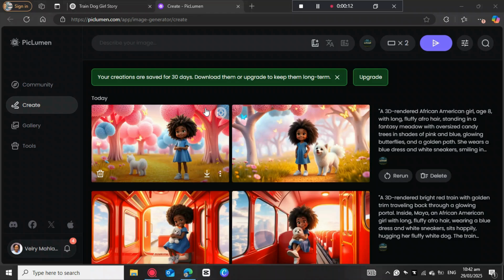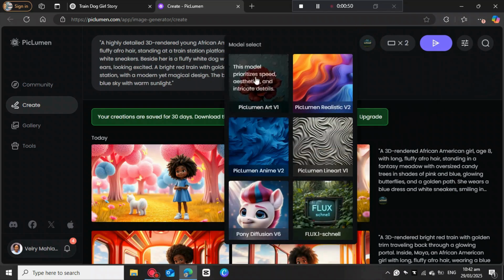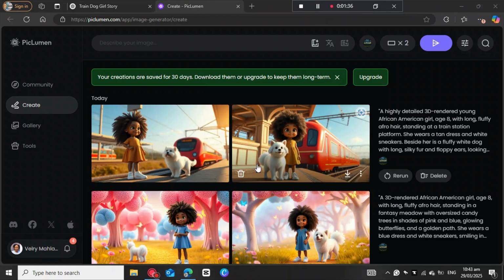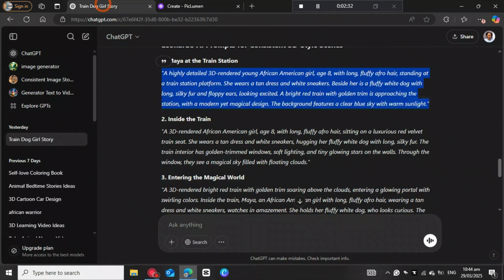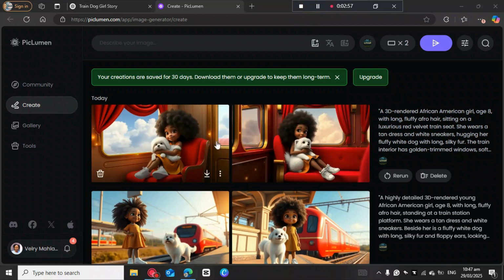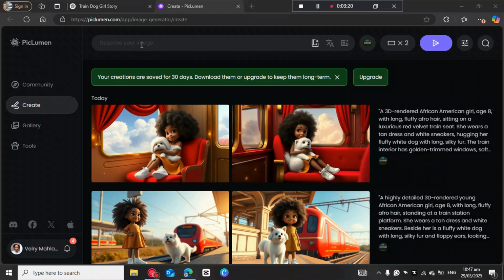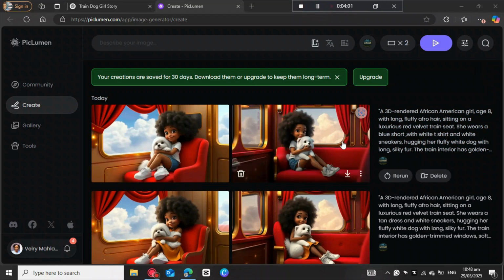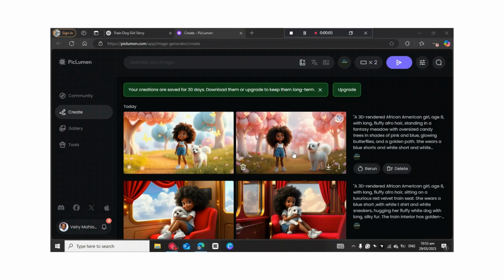How to Create Consistent Characters with Puclumen | AI Art Tutorial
Title: How to Create Consistent Characters with Puclumen | AI Art Tutorial

🔹 Struggling with keeping your characters consistent? In this tutorial, I'll show you how to use Puclumen to create perfectly consistent characters for your projects—whether it's for animations, comics, books, or storytelling!

💡 What You’ll Learn:
✅ How to maintain character consistency using Puclumen
✅ Best settings & prompts for character accuracy
✅ Tips to avoid AI inconsistencies in design
✅ How to refine and tweak characters for a professional look

Keeping a character’s appearance the same across multiple scenes is a challenge, but with Puclumen, you can streamline the process and achieve professional-level consistency.

🎨 Tools Used in This Video:
✔️ Puclumen (AI for consistent characters)
✔️ Canva/Photoshop (for final touch-ups)
✔️ Other AI tools for enhancing artwork

📌 Follow me on [Your Social Media Links]